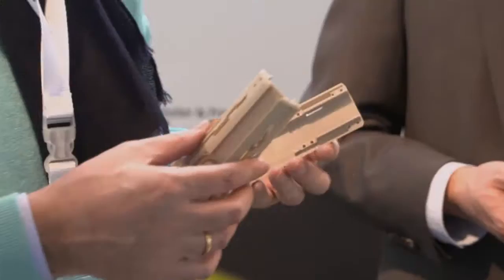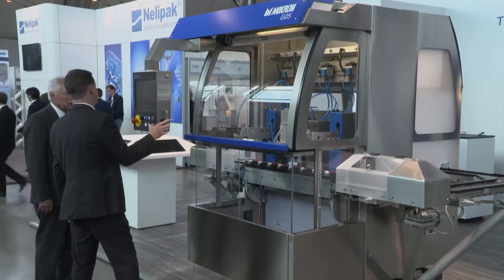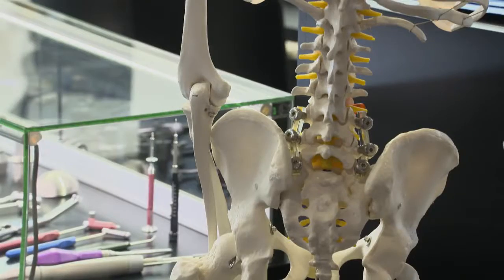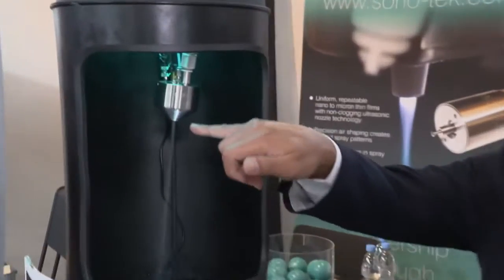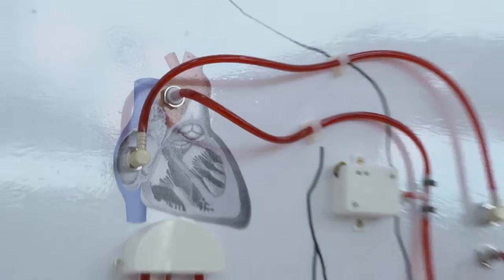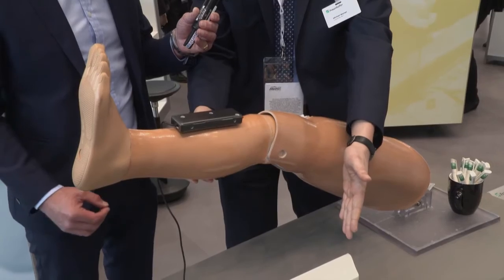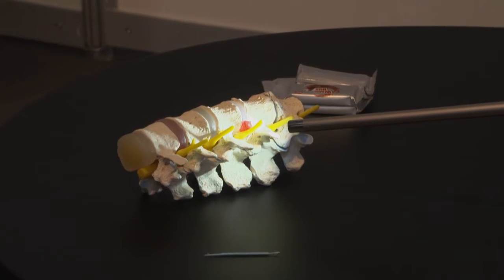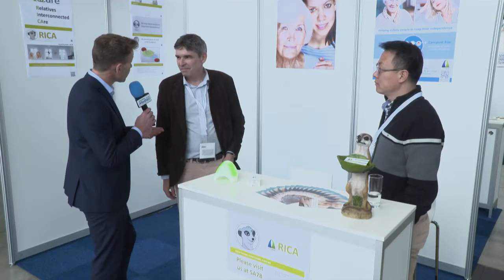Medtec Europe for Visitors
What can you expect at Medtec Europe as a Visitor? Have a look at this video from Medtec Europe to answer your questions.